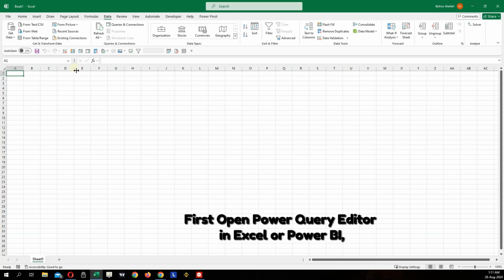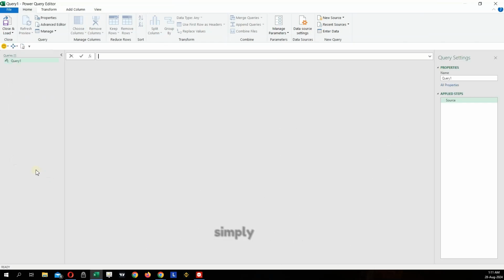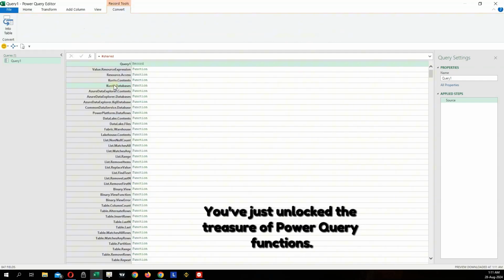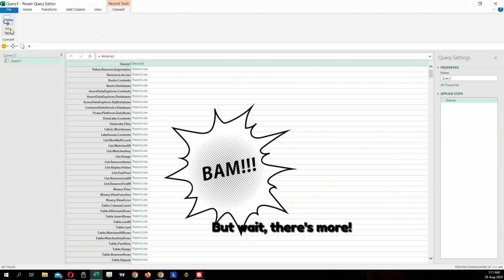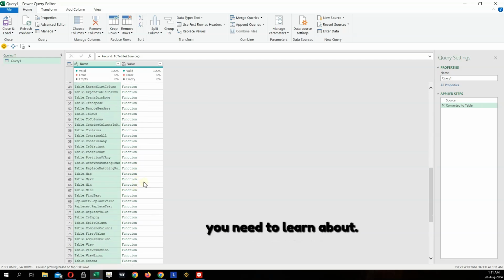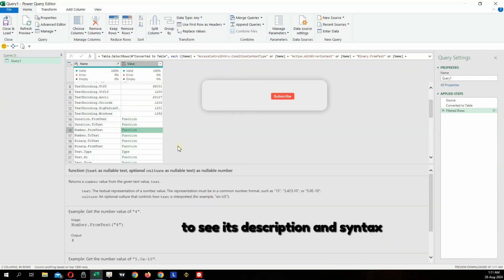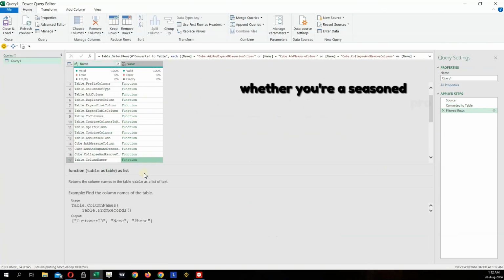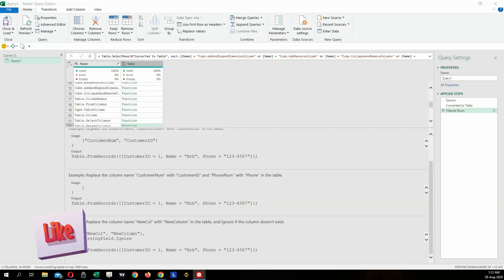All M Fucntions of Power Query, The shared Power Query's Hidden Treasure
Discover a hidden gem in Power Query! This quick tip shows you how to access and explore all available M functions using the shared keyword. In just a few seconds, learn how to unlock a treasure trove of Power Query capabilities right at your fingertips.

0:00 Intro
0:21 How to
0:30 The # shared command
0:45 Finding your M Function
0:56 Exploring the M Function and its syntax
1:14 Outro